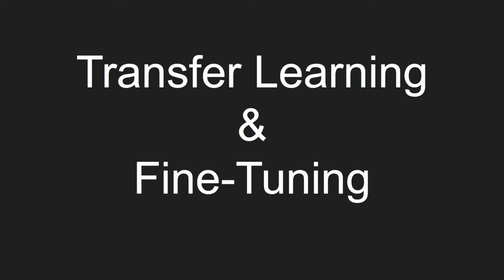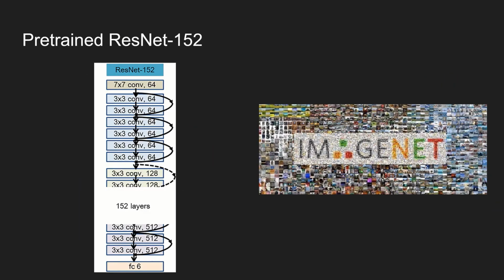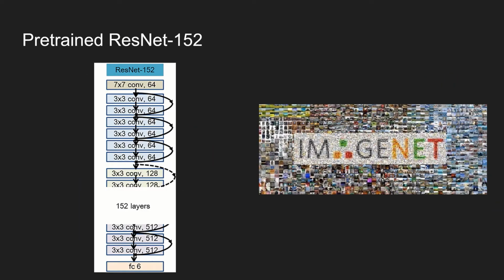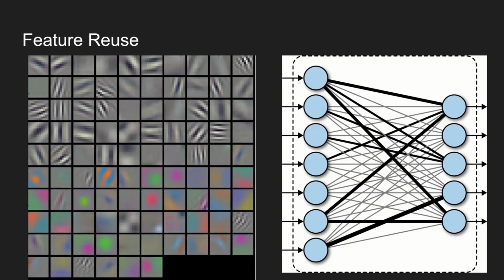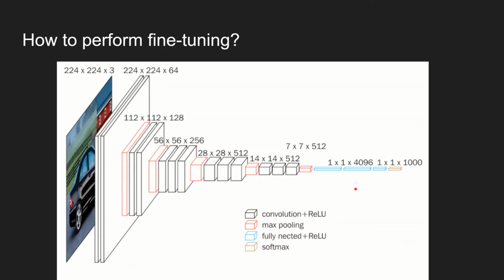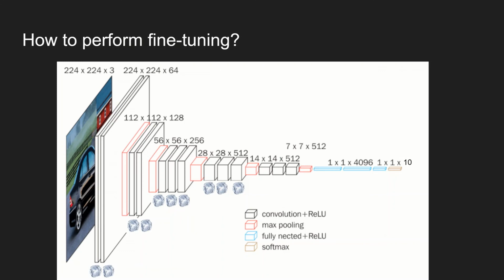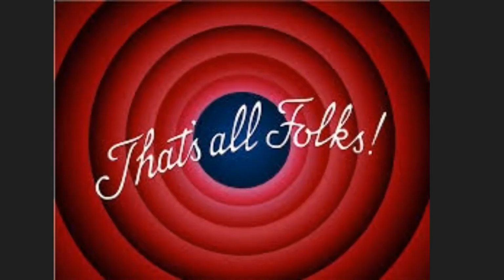Transfer Learning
An overview of the key concepts for the Transfer Learning and Fine-Tuning lab for CS 474.